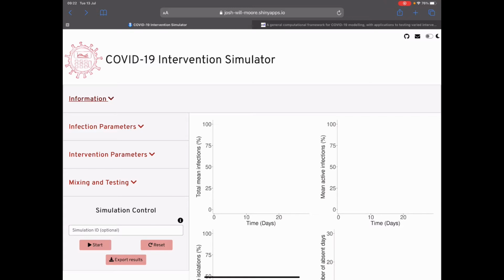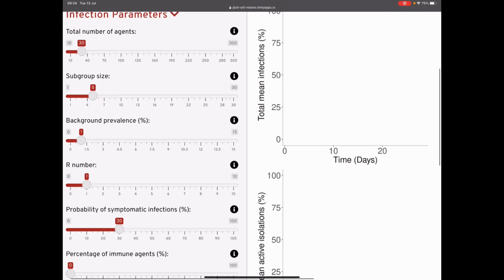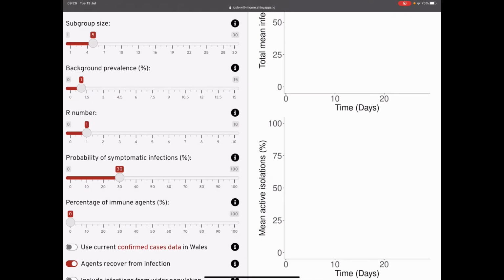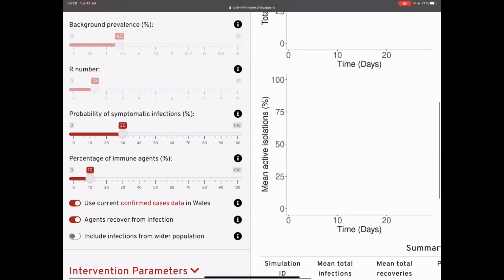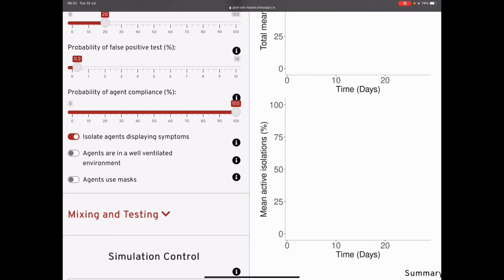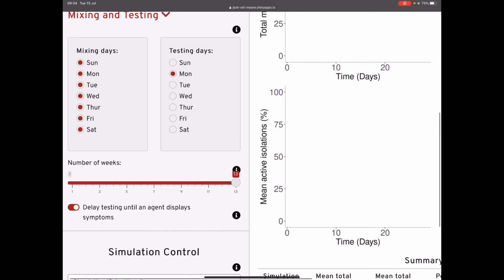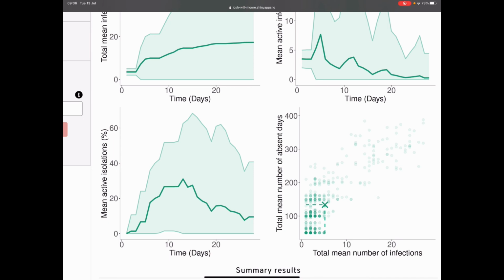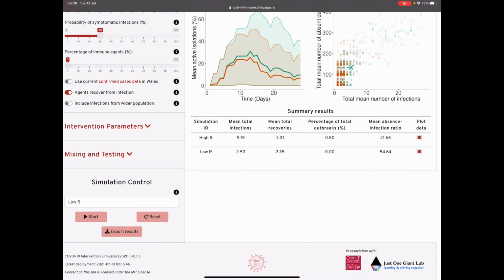Covid-19 Intervention Simulator: Inputs and Ouputs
We have produced a General User Interface that allows a user to simulate Covid-19 spreading through an educational setting.

In this video, we introduce the inputs and outputs for our the simulator.